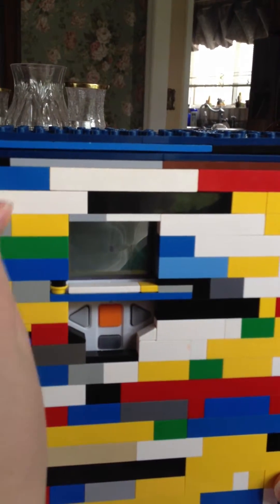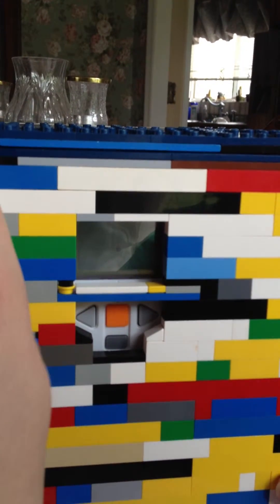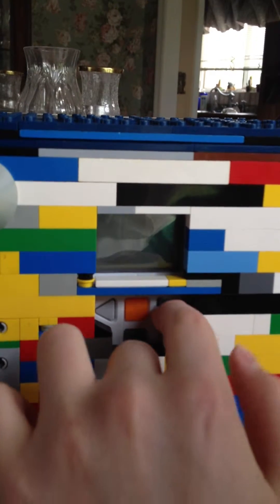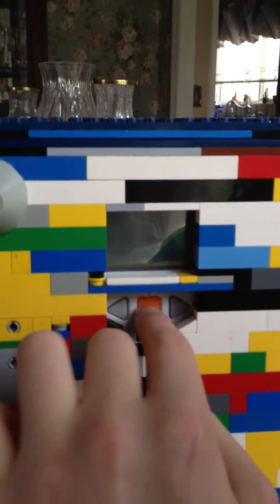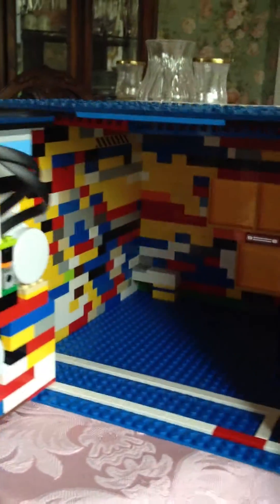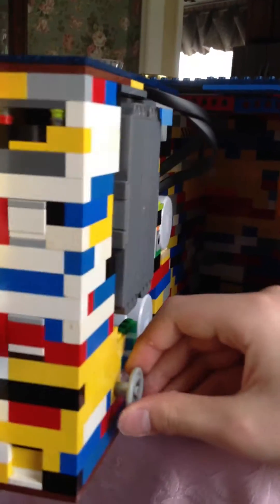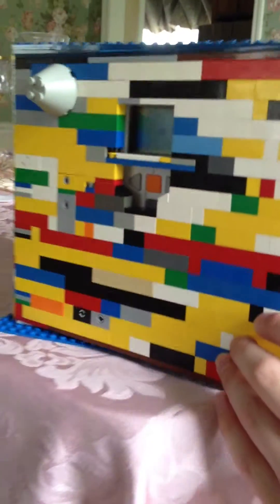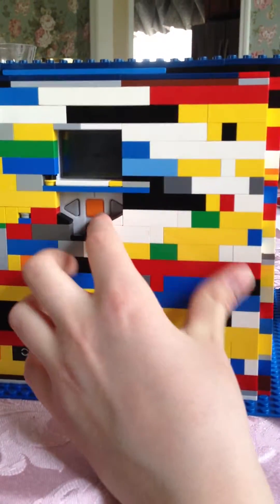Lego nxt combo safe v.2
Another cool Lego nxt safe with the screen on the front built in to the door.
Help us help our community.